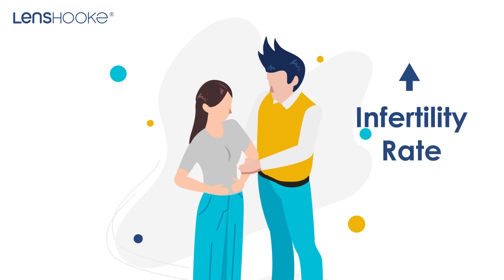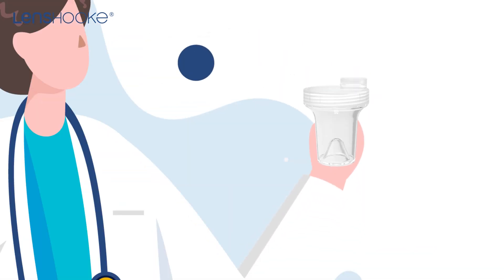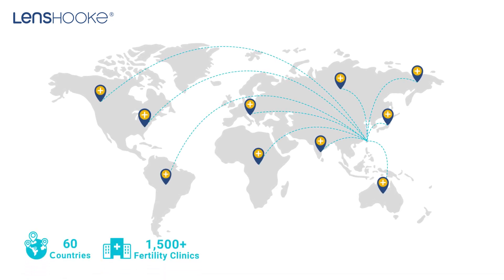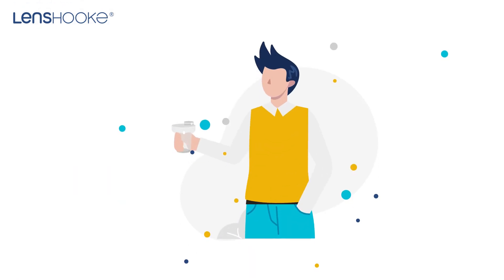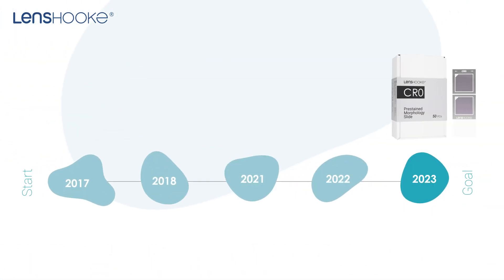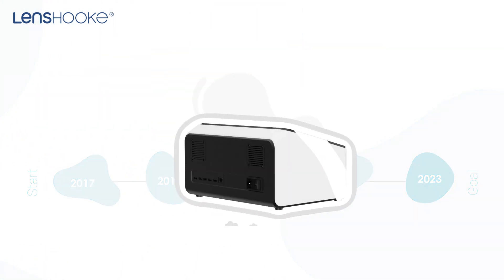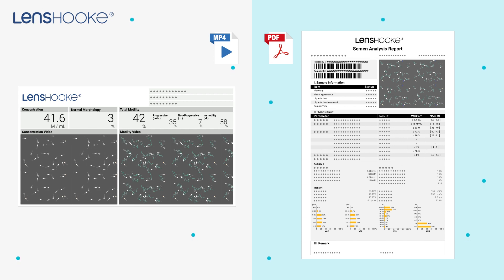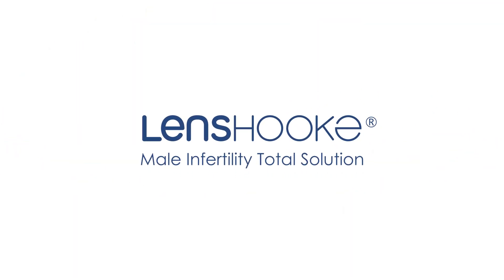2023 LensHooke Male Infertility Total Solution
Infertility rates are on the rise.
While most of the focus is on female infertility, growing literatures points to the male factor in more than 50% of infertility cases.
Therefore, LensHooke devotes to provide a total solution for male infertility.
● In 2017
It launched the world’s first “Semen Liquefaction Test Cup” (C-KUP)
The design enhanced user experience for laboratory technologists.  Because of this, it won the Red Dot Design Award in the same year the product was launched.
● In 2018
The world’s smallest automatic semen quality analyzer was introduced.
It’s easy to operate and offers the complete video and paper reports to provide a better communication platform.
Nowadays, more than 1,500 global IVF labs adopted this analyzer.
● In 2021
The total solution for sperm DNA fragmentation testing was introduced.
Our unique technology cuts down on 40% of slide staining time and our patented formula enhances image quality.
Coupled with the automatic analysis system, it can test more than 3000 spermatozoa to provide standardized and accurate test results.
By offering this solution, LensHooke covers the important bases for male infertility testing.
● In 2022
We pioneered live motile sorting technology to develop the sperm separation device.
With just couple of simple steps .
It can select the sperm with excellent qualities.
● In 2023
We launched pre-stained morphology solution to support the markets which only accept the stained morphology.
It very simple. Only 3 steps takes you 5 minutes to complete the test.
The smear-free technology could preserve the morphology of the sperm and make the image more clear to identify.
Besides, We also introduced the new function of X12 PRO to exam the basic semen analysis.
Equipped with the new generation of semen test slide, LensHooke CS3, it could provide more accurate result by the unique mechanism design.
Compare with X1 PRO, X12 PRO can exam multiple fields to enlarge the sample size.
It's comprehensive semen analysis PDF and video reports allow the patient more easy to understand.

From basic sperm analysis to advanced DNA fragmentation testing, and finally to the sperm separation, LensHooke provides a total solution for the male infertility field to complete the journey towards conception of infertile couples.

LensHooke, Male infertility total solution.